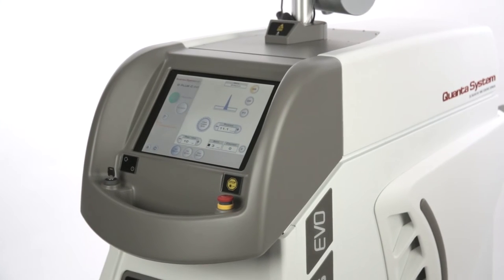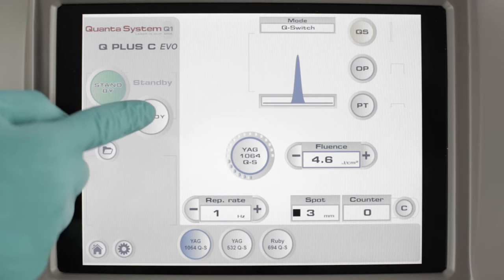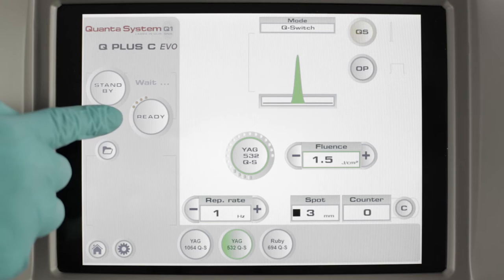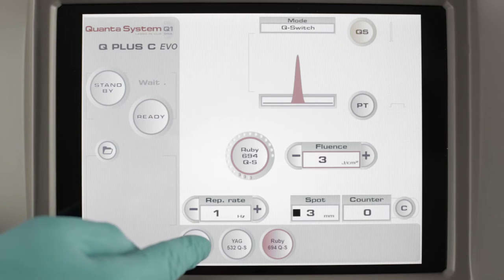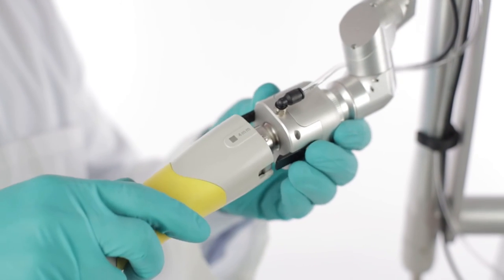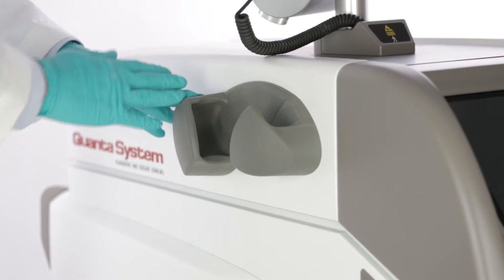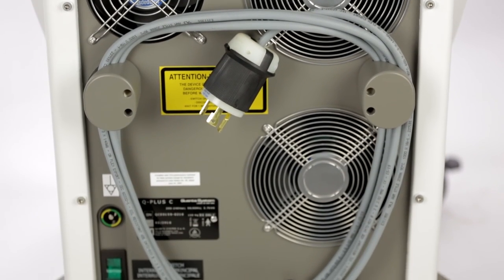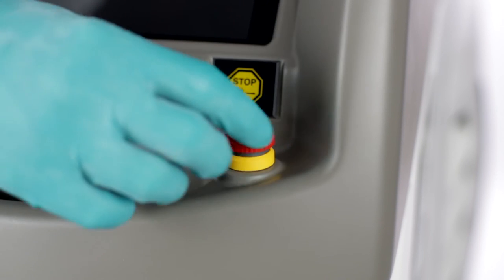EVO Q-Plus Series | Demo On Demand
The Evolution of Tattoo Removal Lasers

EVO Q-Plus™ Series is the evolution of the industry favorite three wavelength laser for tattoo removal. Offering the fastest Ruby laser on the market firing at 3 Hz, and multiple emission modes to expand treatment possibilities beyond typical Q-switched devices.